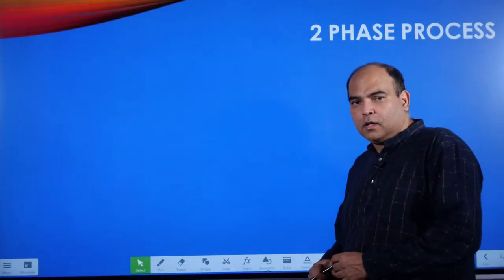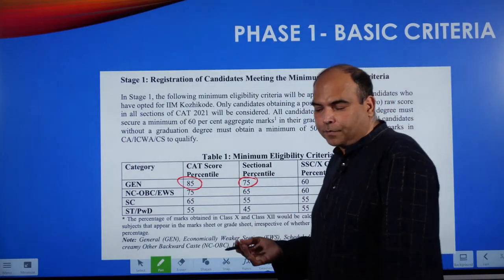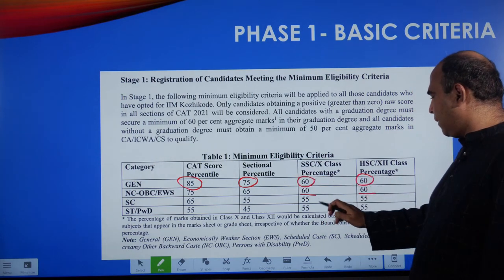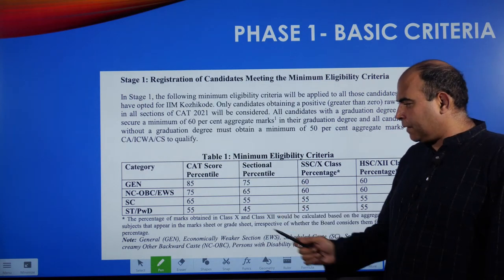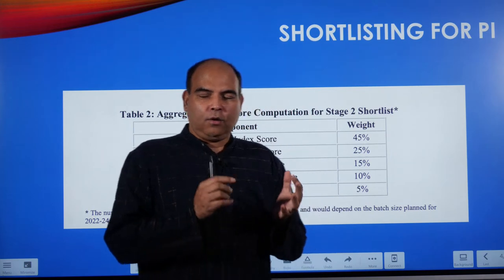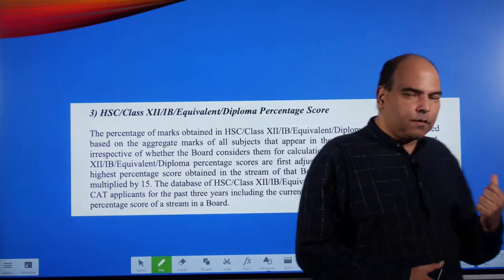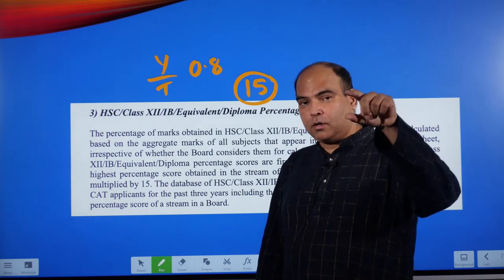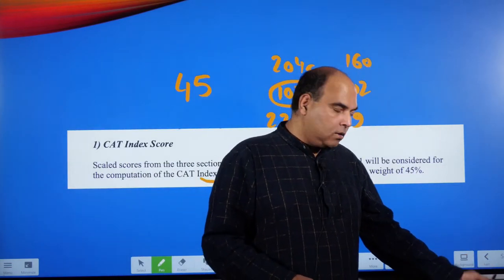IIM KOZHIKOHDE SELECTION CRITERIA 2022-24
In today's session in this series, I am doing the IIM Kozhikohde selection criteria for 2022-24. Let'slookat how you can crash the barriers to get into IIM K.

Download the Arun Sharma Academy App and get access to curated courses and content from your favorite teachers.

Crack Every Interview :
Purchase Link - purchase link cei -

Click on the link, install the app and get an exclusive offer of Rs.50 off for the first 100 students on the Crack Every Interview course